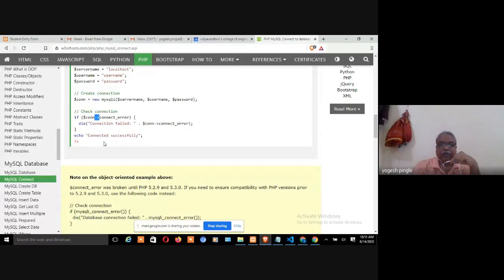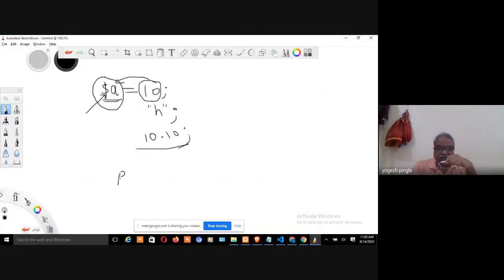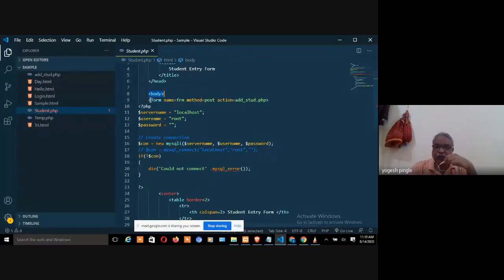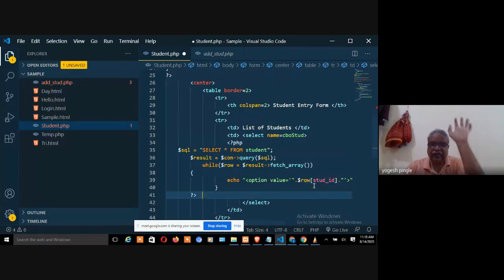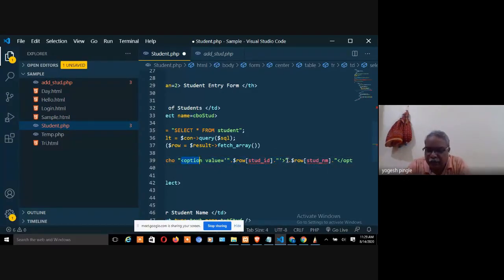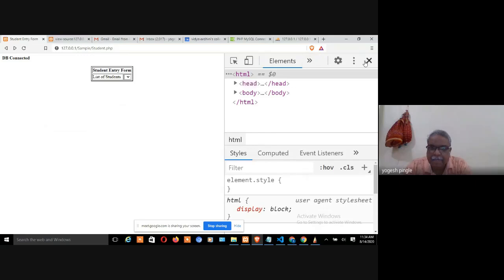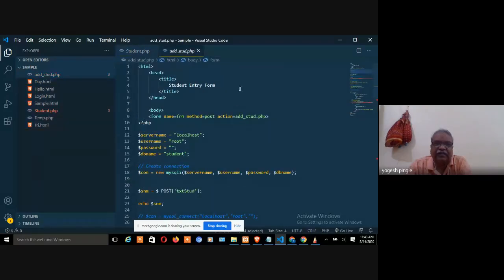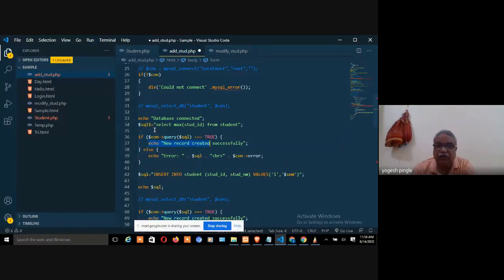Internet Programming Lecture 3 (14 Aug 2020) - Yogesh Pingle